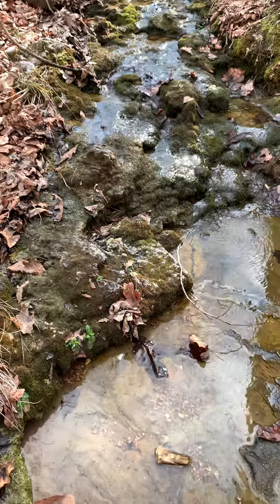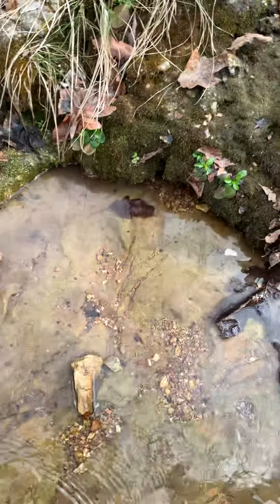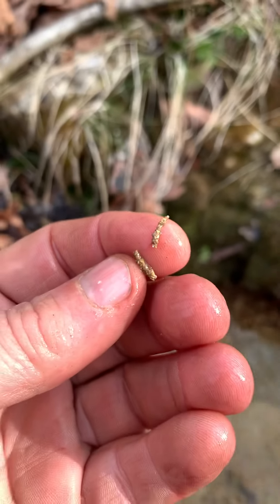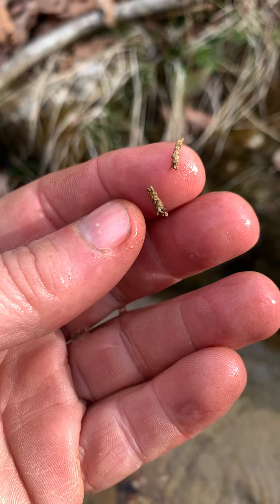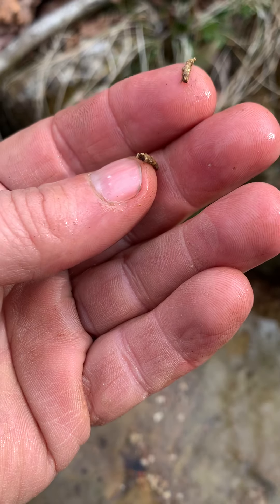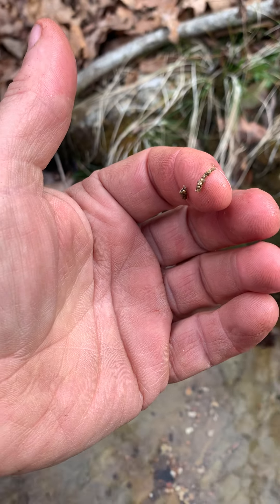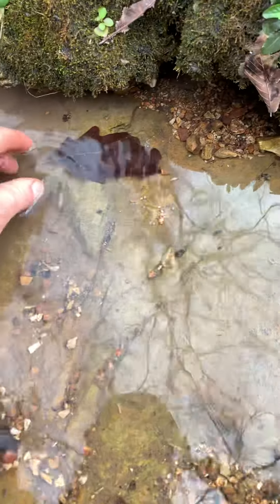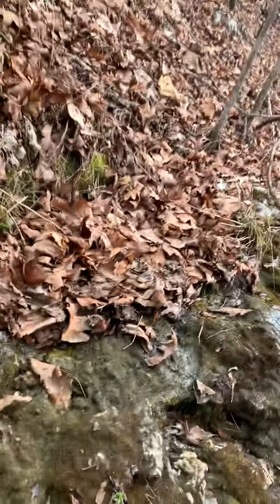Caddies Fly casings in small Ozark stream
Forty acres and a cabin joining the Buffalo National River park near Gilbert AR for sale spring 2022. Little stream has aquatic life snd looks healthy. United Country BBB Realestate in YELLVILLE AR